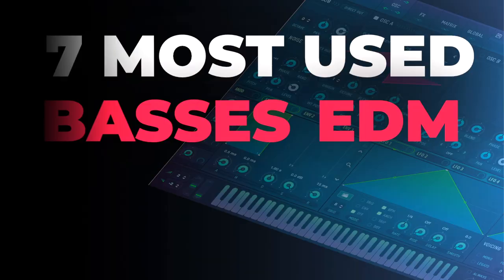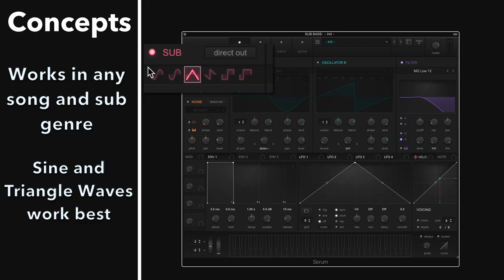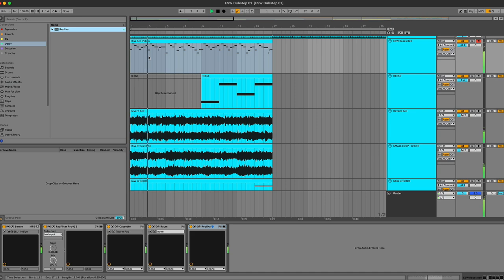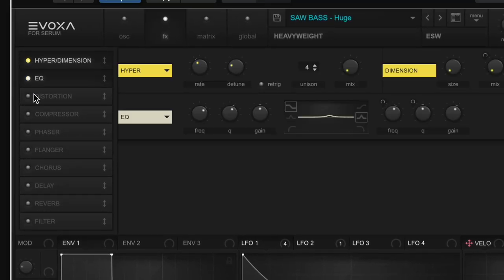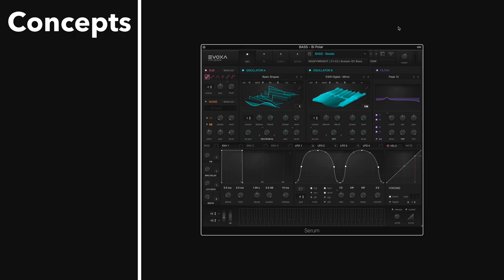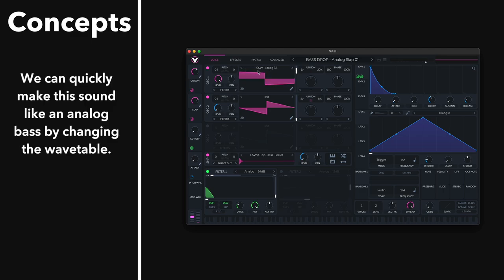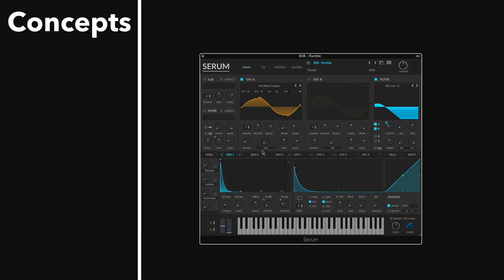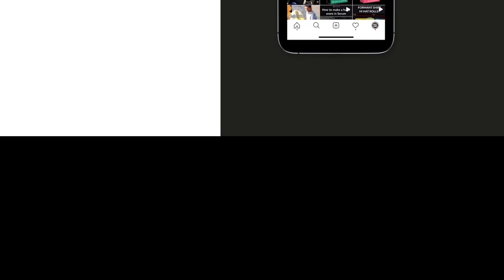The 7 Most Used Bass Sounds in Electronic Music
In this video, we take an in depth look at the most used bass sounds in electronic music and how to make them in synths like Serum and Vital.

Time Stamps
0:00 Introduction
0:15 Sub Bass
2:17 Reese Bass
4:41 Dirty Saw Bass
5:39 House Basses
7:04 FM From Bass
8:24 Analog Bass
9:12 808 Bass